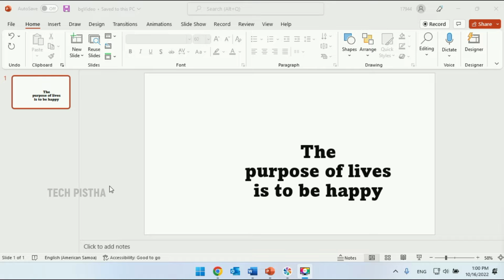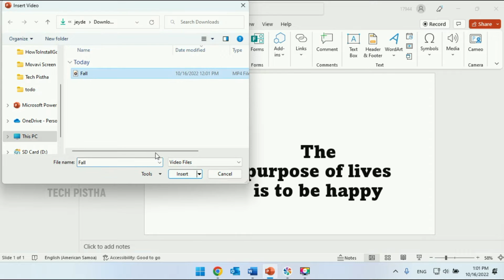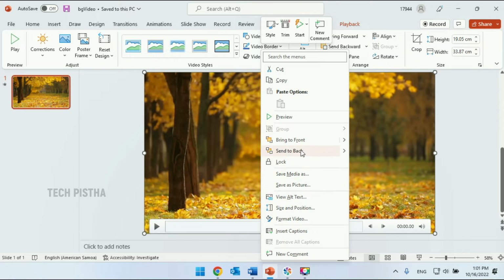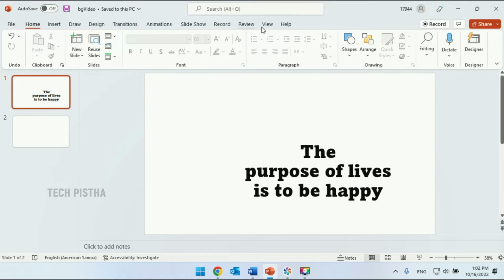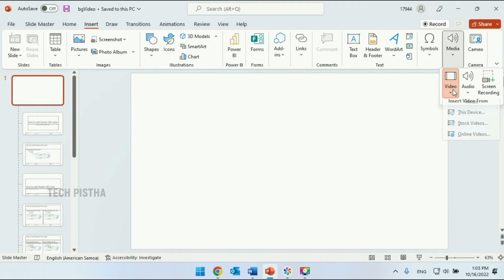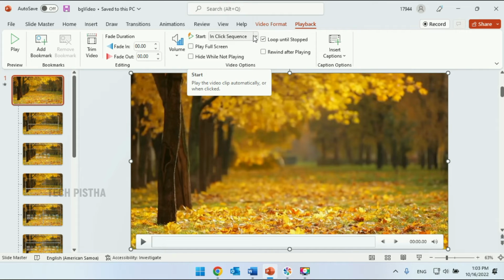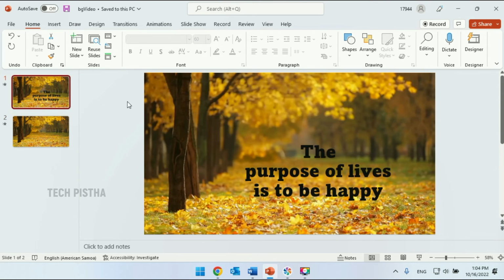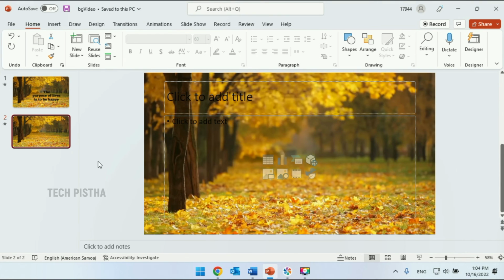How to Make Video Background on PowerPoint Slides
Sometime people would like to make the background video on their PowerPoint slides. Microsoft PowerPoint doesn’t support the background video on any slides. But some tricks can be helpful to make the background video on your PPT slides.

This video shows how you can Make Video Background on PowerPoint Slides